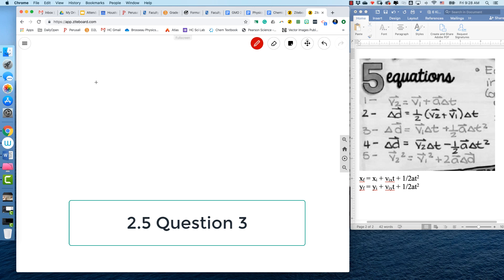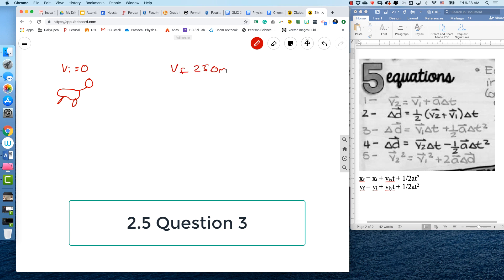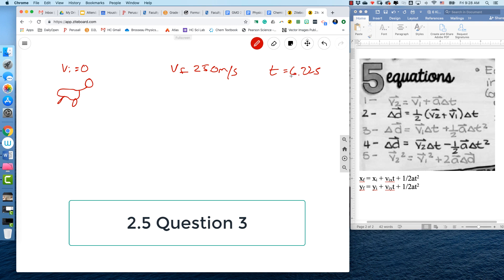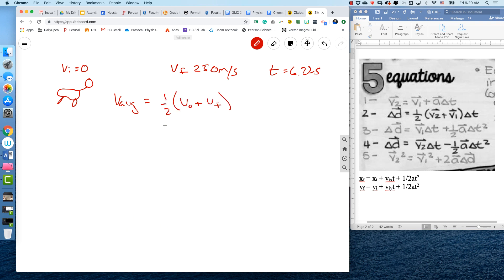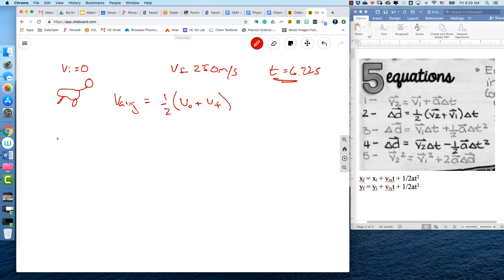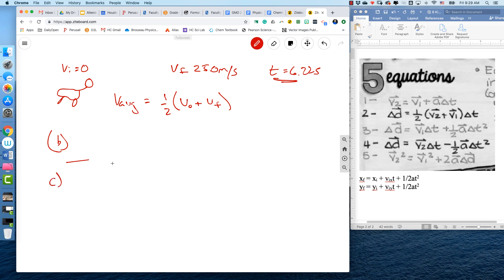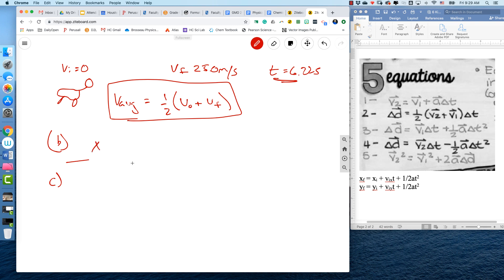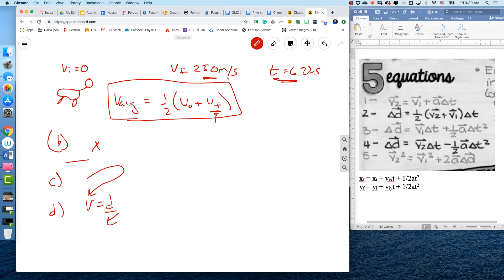A cheetah can accelerate from rest to 25.0 m/s in 6.22 s EXPLAINED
A cheetah can accelerate from rest to 25.0 m/s in 6.22 s.  Assuming constant acceleration…
How far has the cheetah run in this time?